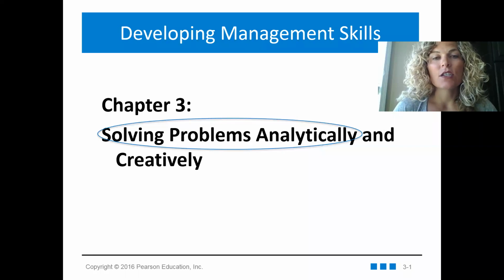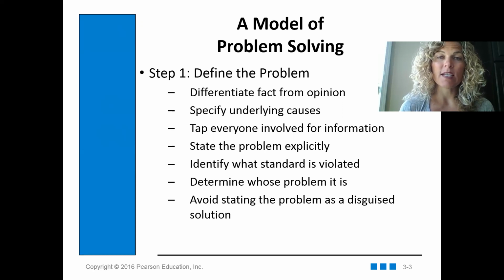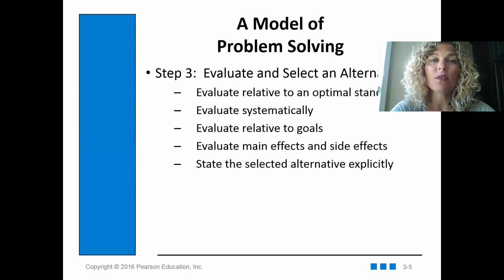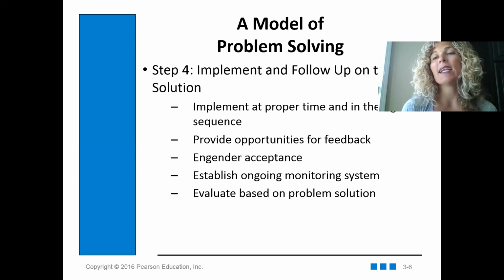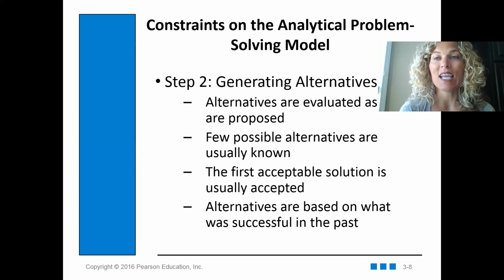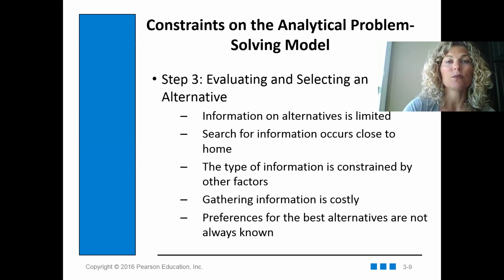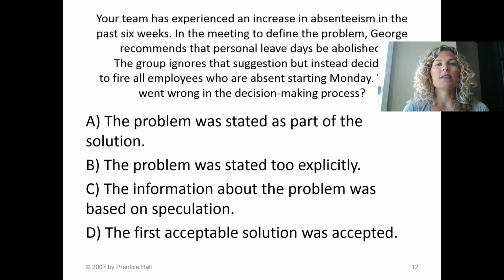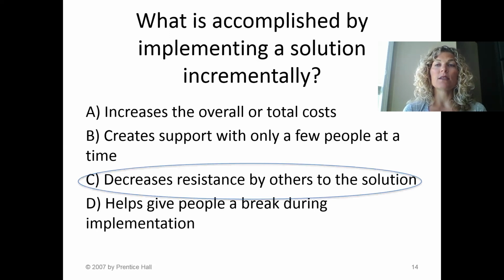Chapter 3_ Part 1: Analytical Problem Solving